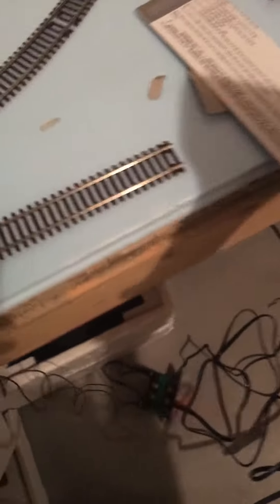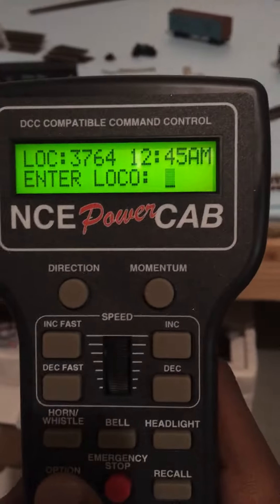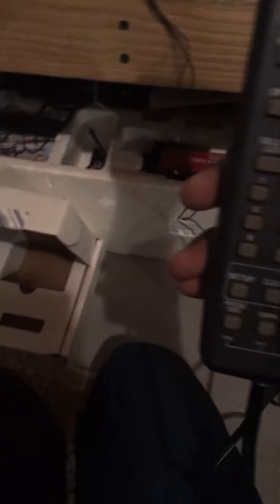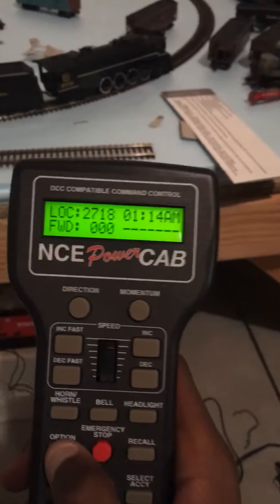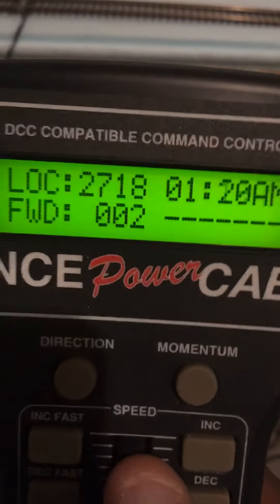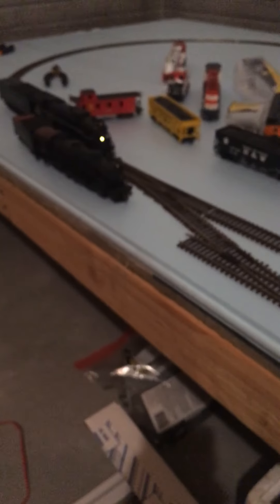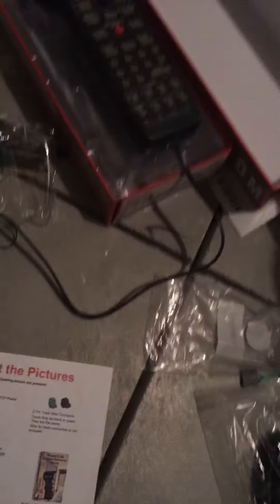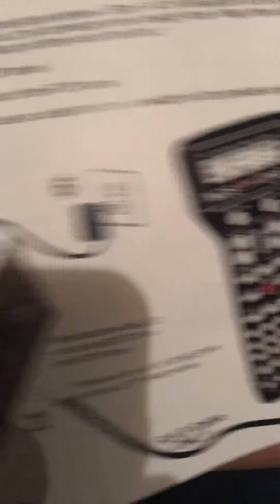The Nce PowerCab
This is a review on the Nce Powercab